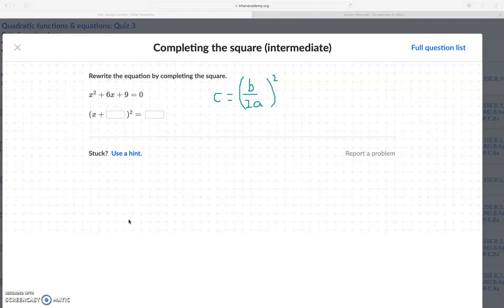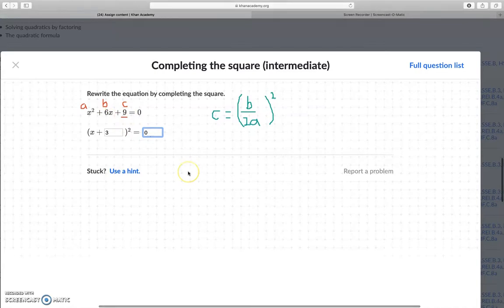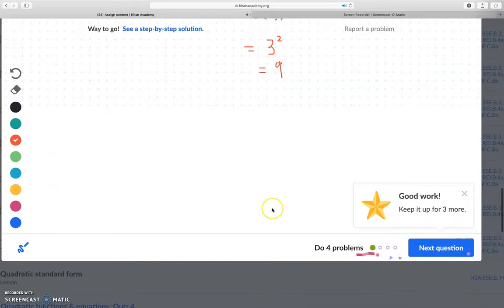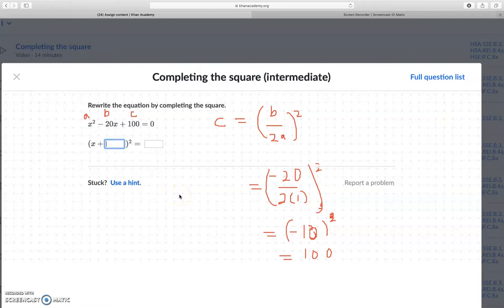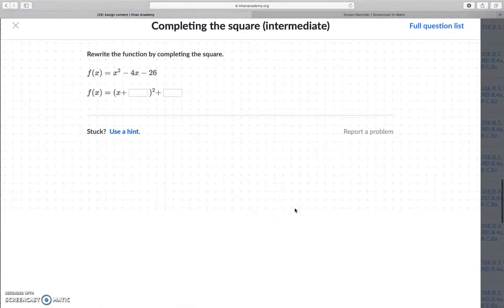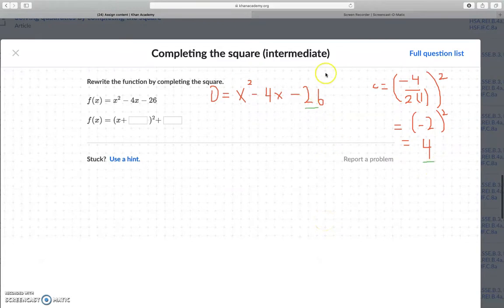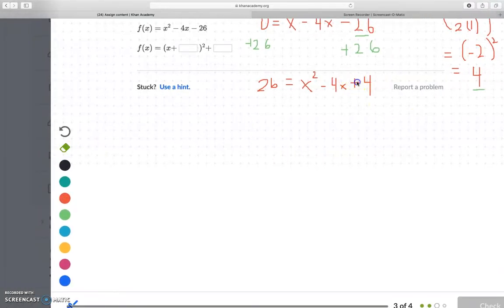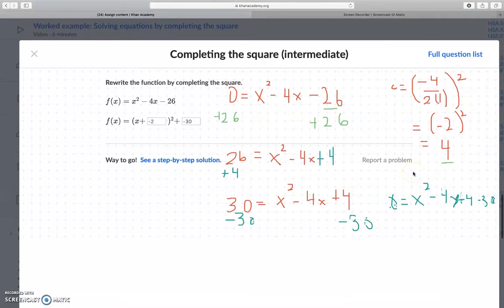Completing the Square Intermediate (Tutorial)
Khan Academy tutorial for Completing the Square (Intermediate) in Algebra 1.